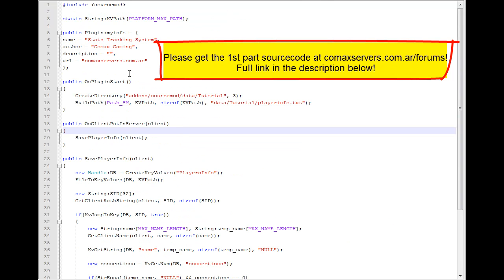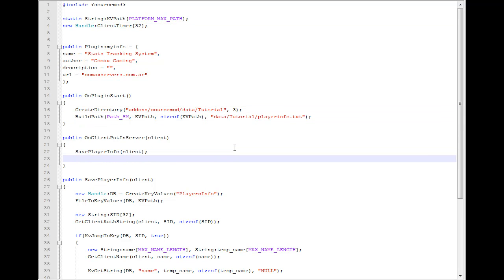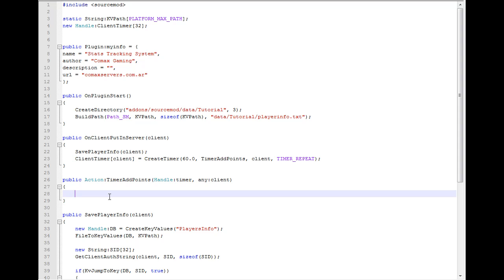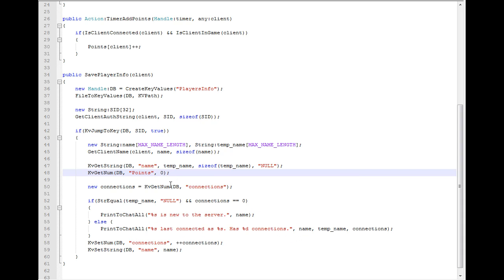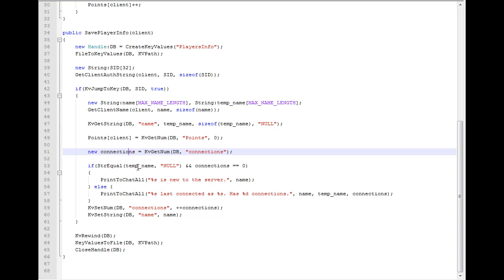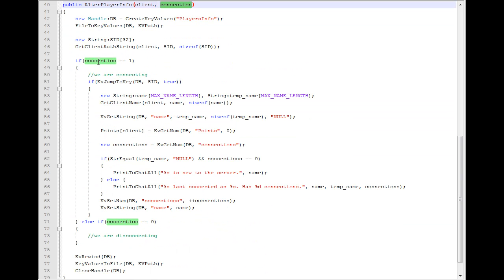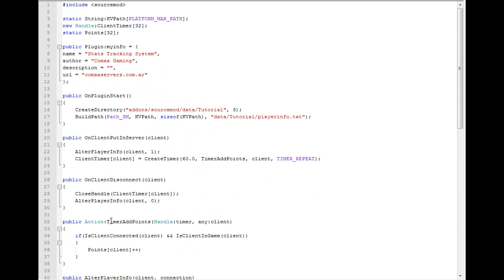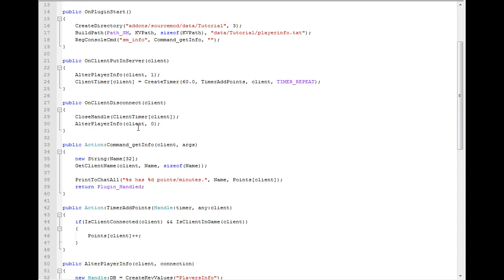SourceMod Coding Tutorial - 11 - Finishing the Stats Tracker (Added points/minutes!)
Hey guys this Matt with ComaxGaming and today I'm going to expand the source code of a previous tutorial with a request someone made.